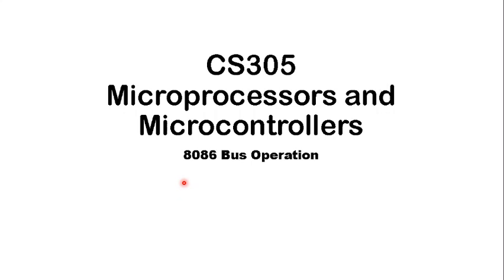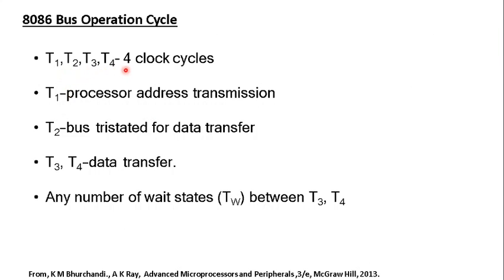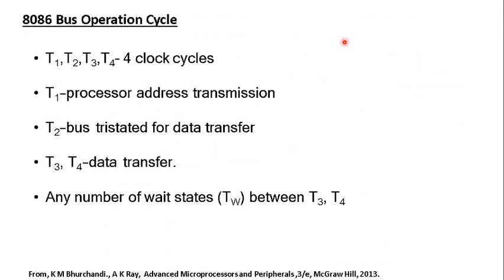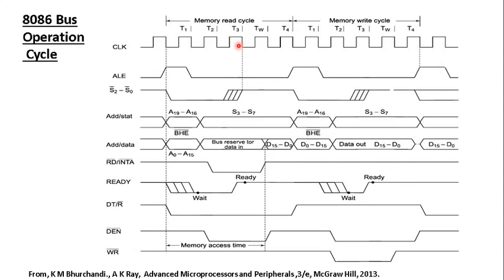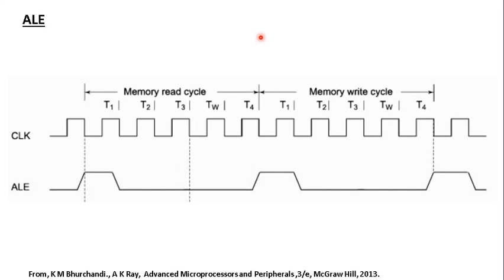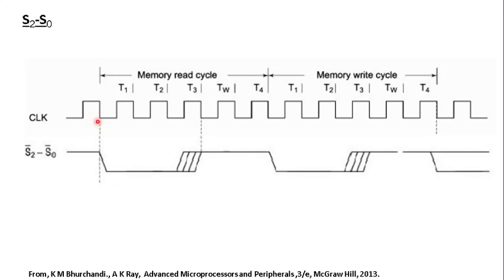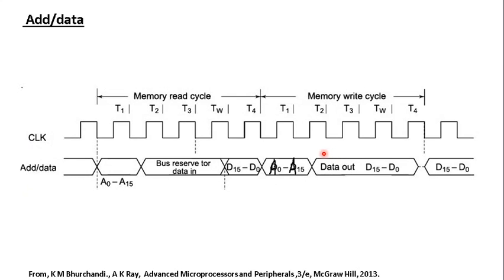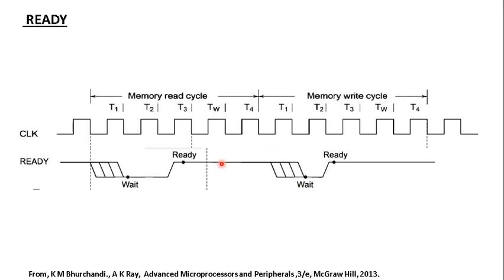8086 Bus Operation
8086 Bus Signals

Fifth Semester--CS305--Microprocessors and Microcontrollers--Kerala Technological University (KTU)

MP,APJAKTU,Microprocessors and Microcontrollers, B.Tech, Fifth Semester,Computer Science and Engineering